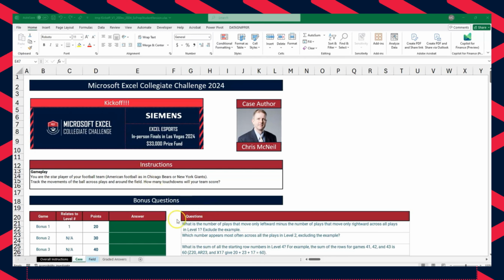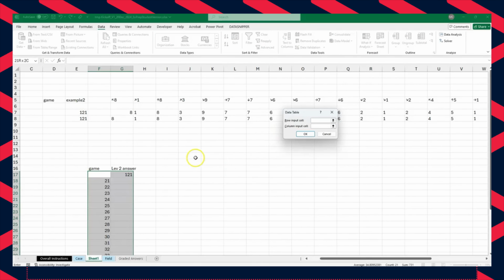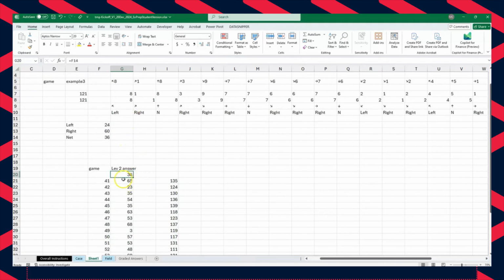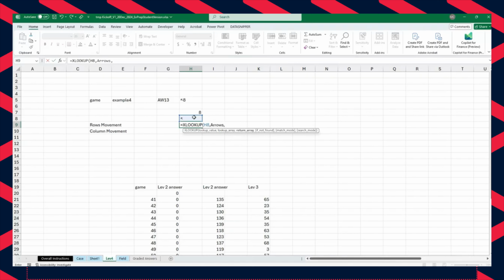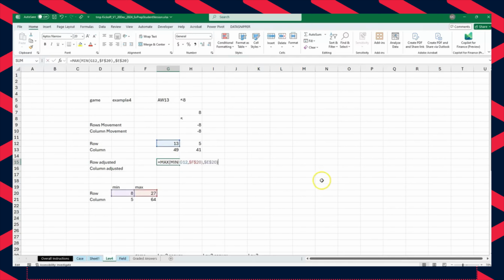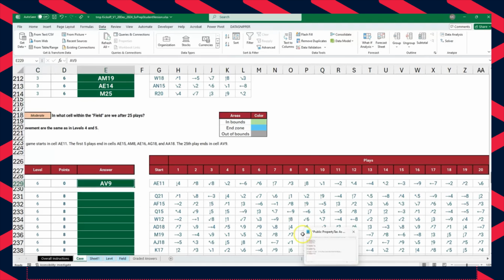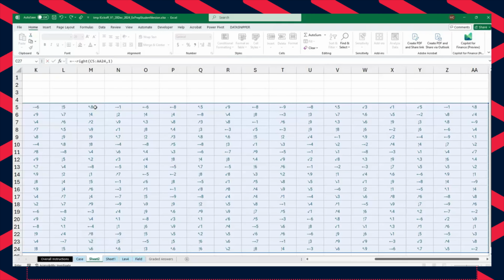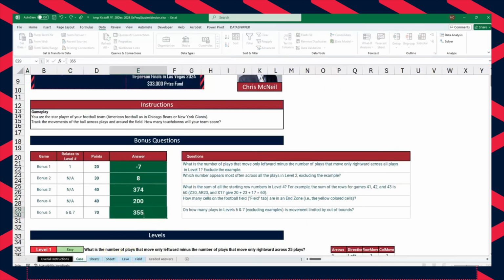MECC Case Explorer 2025 - Kickoff Walkthorugh by Chris McNeil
Join Chris McNeil, MECC Faculty Fellow and Professor at Appalachian State University, as he guides you through the Kickoff Case from the 2024 MECC Online Qualification Rounds. This comprehensive tutorial is perfect for students looking to enhance their Excel skills and confidently tackle challenging cases.

The Kickoff Case is part of the MECC Case Explorer 2025 Challenge, available exclusively to MECC students on ExPrep. By completing 6 out of 8 challenges in the Case Explorer folder with at least 50% accuracy, you can earn the Case Explorer Badge—a valuable credential to showcase your Excel expertise on your resume.